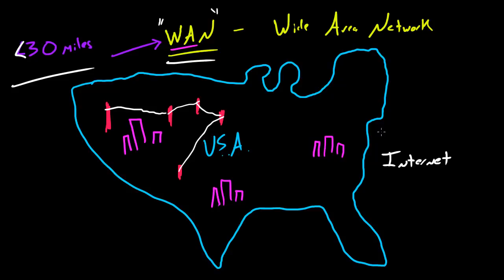Computer Networking Tutor 4: WAN